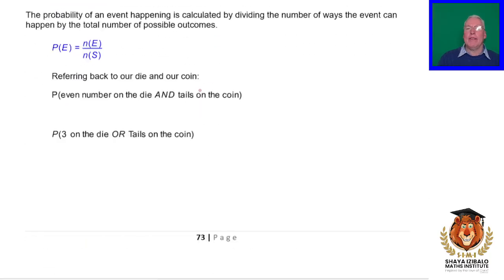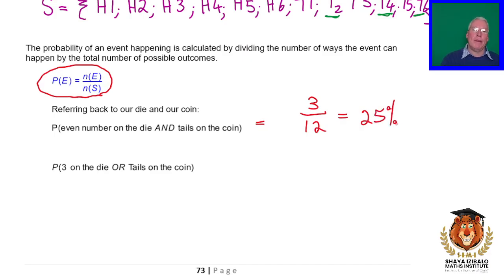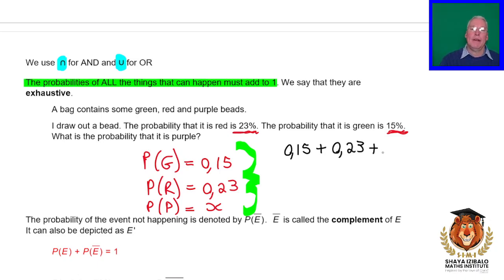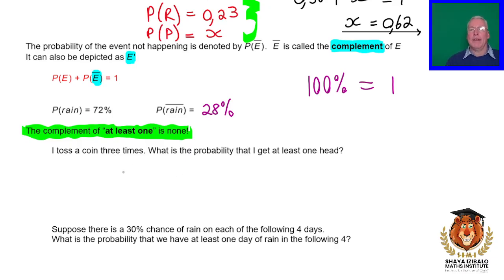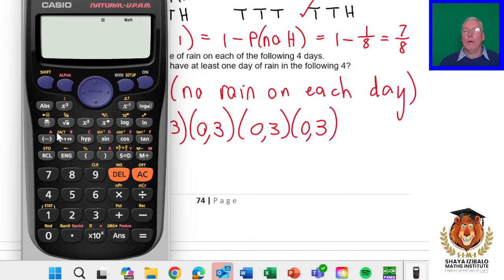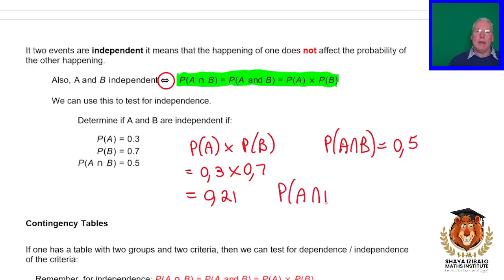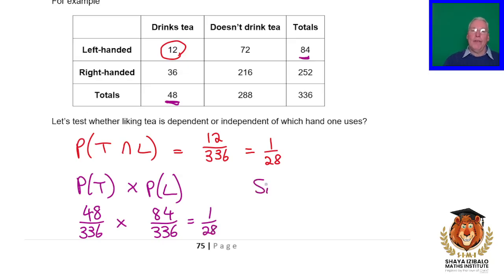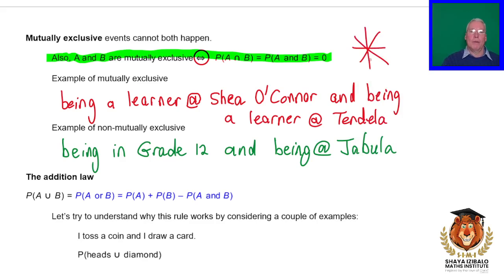Grade 12 Probability and Counting Techniques 1